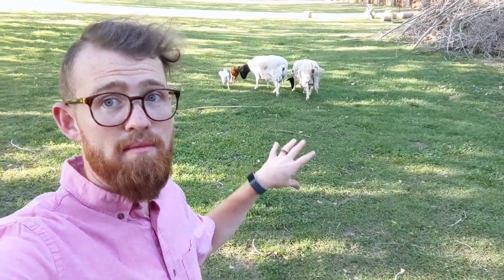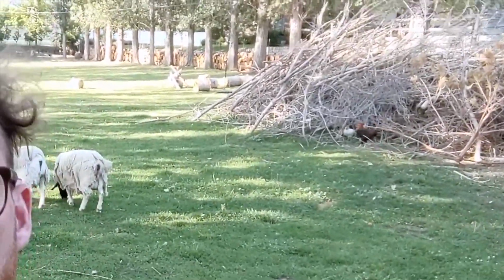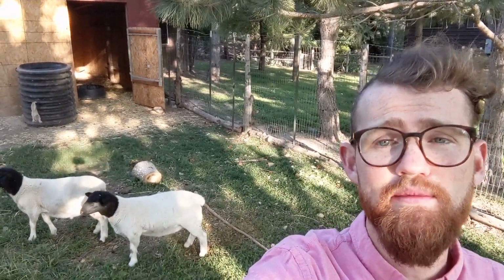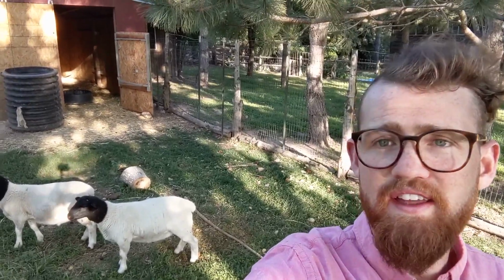Lamb Weaning Gone Completely Wrong the 1st Time! [but here's what worked the 2nd time]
It's time for a bit of honesty. I had filmed a whole video about how to wean lambs, and they were SO loud the first time I weaned them. In fact, I ended up giving up and moving the lambs back with the ewes before day 1.

But this time I was able to get my two ram lambs weaned without much incident. Of course they were loud for about a day, but having them maintain eyesight and a fence line with their mothers really helped.

I also think giving the lambs free choice alfalfa hay for a week before hand helped them bulk up before the move.